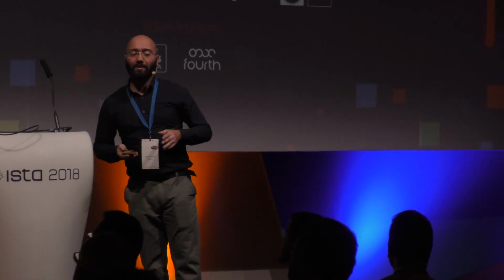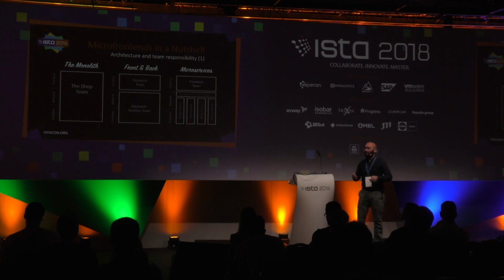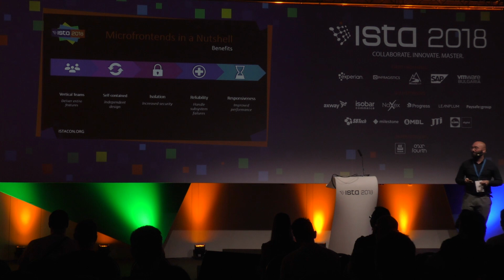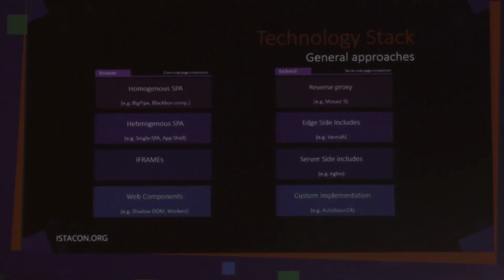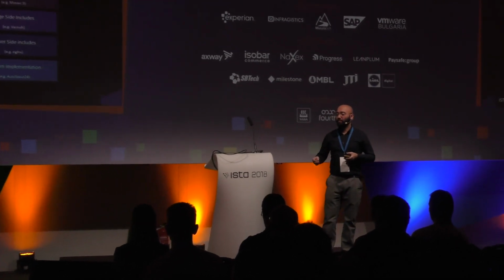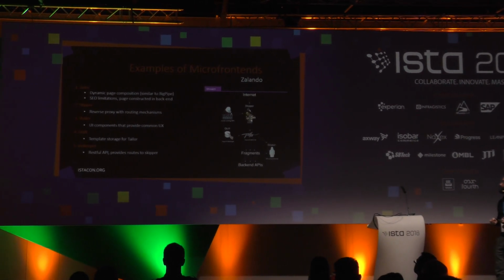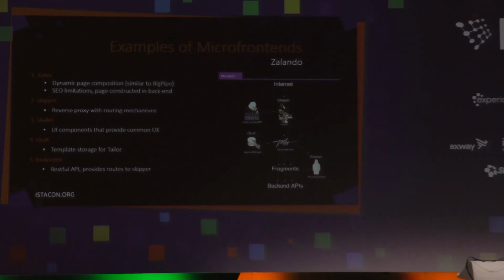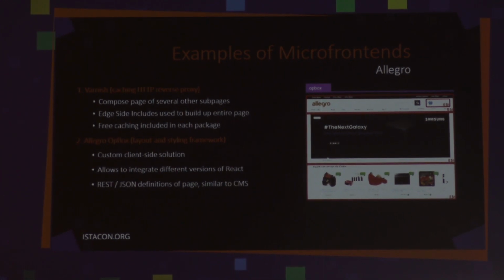ISTA 2018 - Micro frontends in practice by Tihomir Mateev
Contemporary applications often employ the usage of distributed services that work together to allow complex workflows.

The notion of many services with different lifecycles and different availability poses great challenges to a centralized user interface. What should the design of such front end be? How should it stich up the different pieces together? How would it react to change and downtime for each service individually and for the bulk of them? This presentation aims to give a quick overview of what micro frontends are and how they are applied in various applications like Facebook, Spotify and such as the VMware’s vSphere Suite.